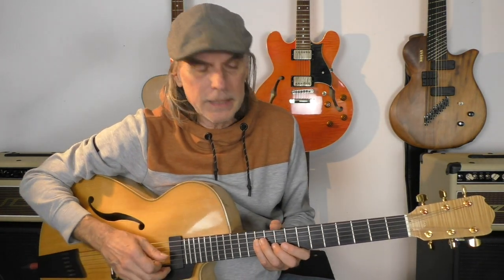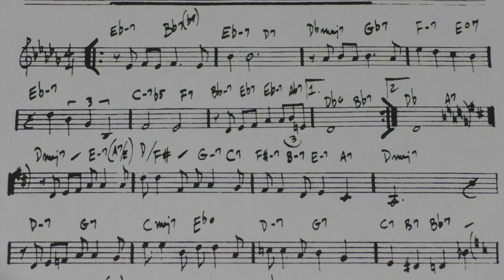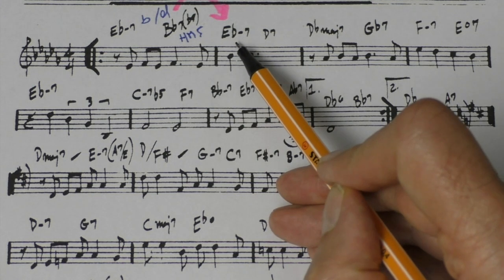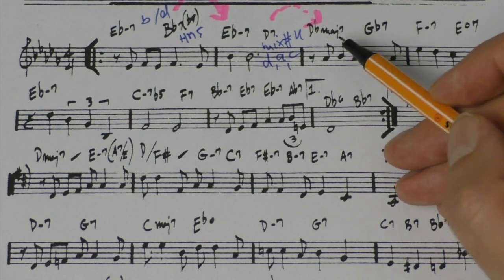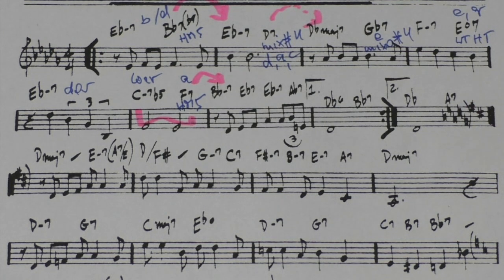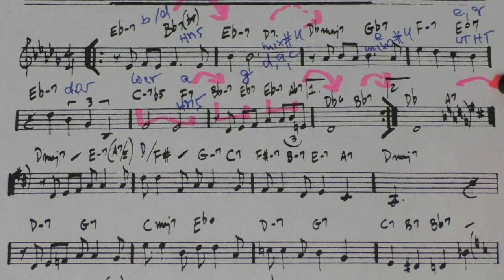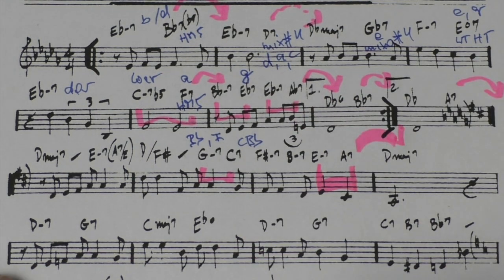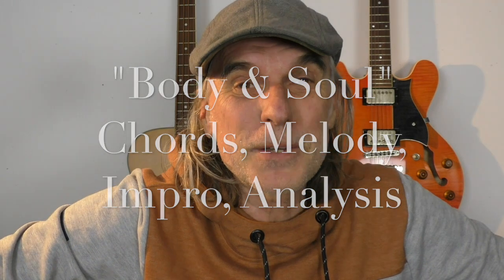Body & Soul - Chords, Melody, Improvisation, Analysis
Lothar's Guitar School - Body & Soul - Chords, Melody, Improvisation, Analysis

This guitar tutorial deaIs with Body & Soul, its chords, melody, improvisation and analysis of this popular jazz ballad.

Guitar: Thomas Reg'n
Amp: Fuchs ODS30

00:00 introduction
00:08 chords
01:45 melody
03:22 improvisation
05:00 comments on chords and melody
06:34 analysis
13:15 closing words